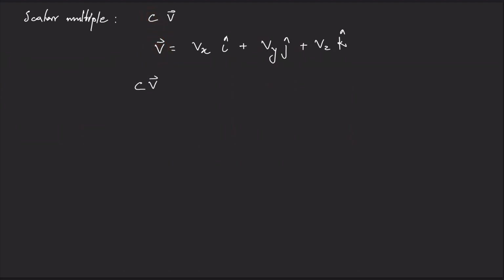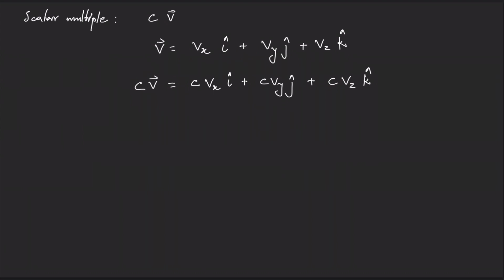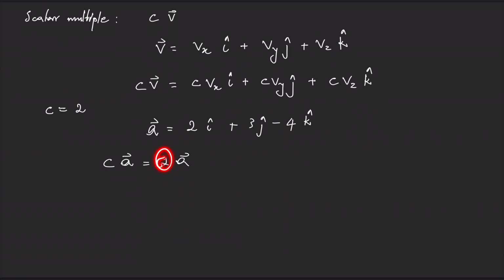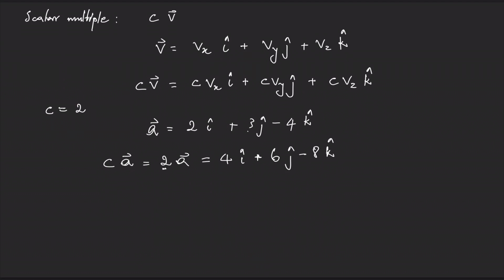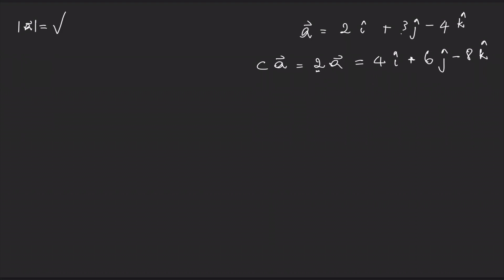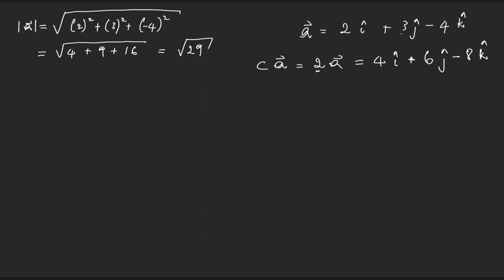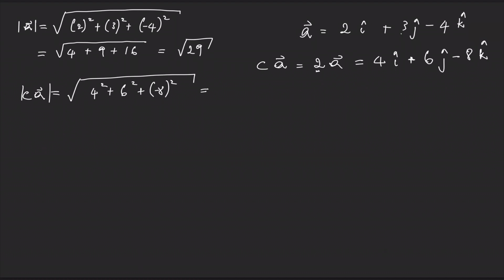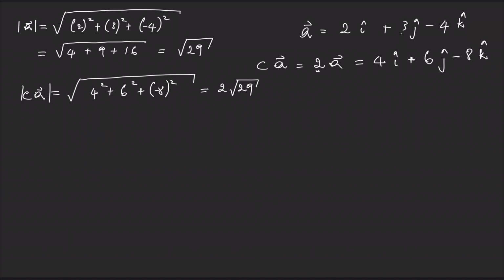3 - Vector Addition [Example]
For any questions, please post it in the comment section.